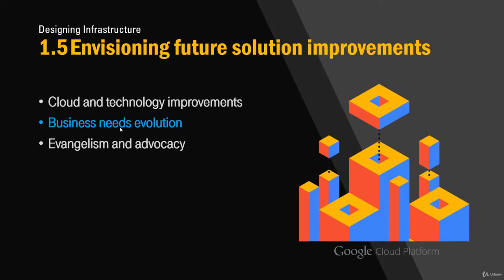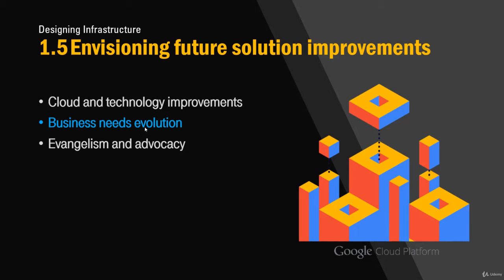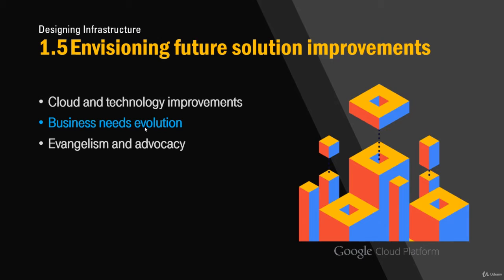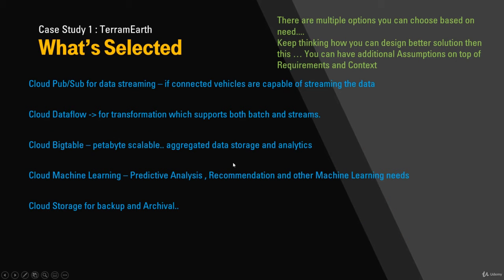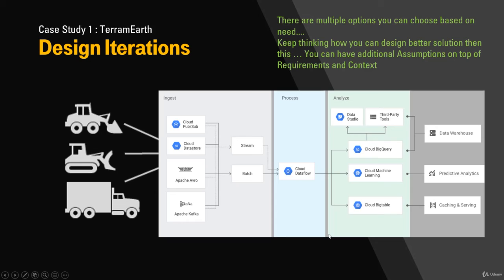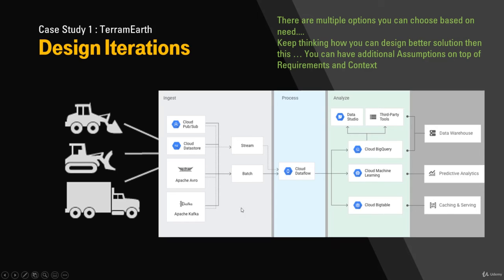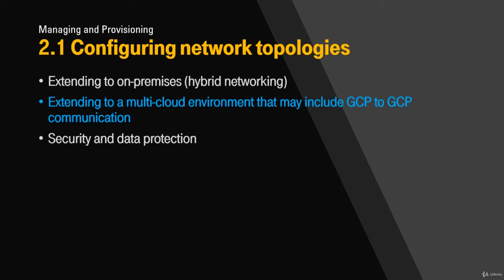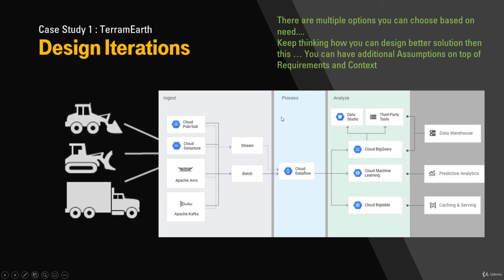12 1 5 Envisioning future solution improvements Considerations include | Computer Monk 🔴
A Professional Cloud Architect enables organizations to leverage Google Cloud technologies. With a thorough understanding of cloud architecture and Google Cloud Platform, this individual can design, develop, and manage robust, secure, scalable, highly available, and dynamic solutions to drive business objectives.

The Google Cloud Certified - Professional Cloud Architect exam assesses your ability to:

Design and plan a cloud solution architecture
Manage and provision the cloud solution infrastructure
Design for security and compliance
Analyze and optimize technical and business processes
Manage implementations of cloud architecture
-Computer Monk